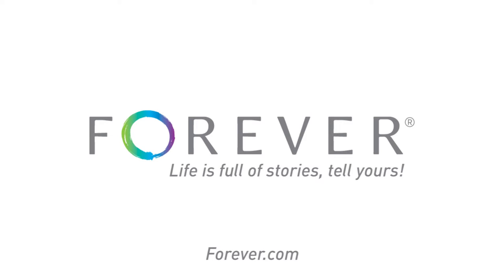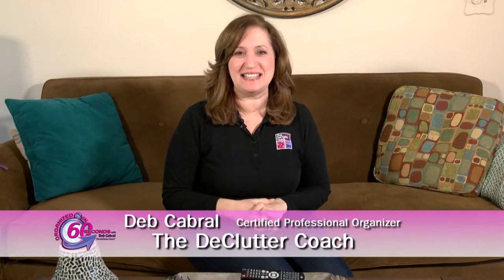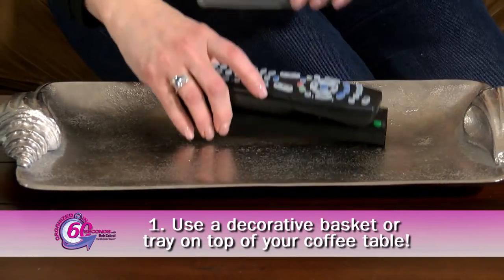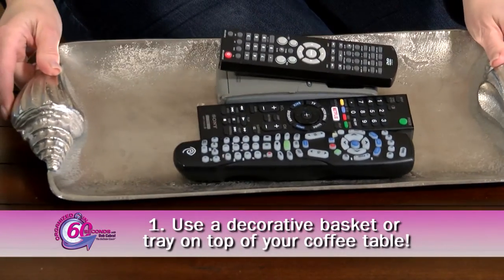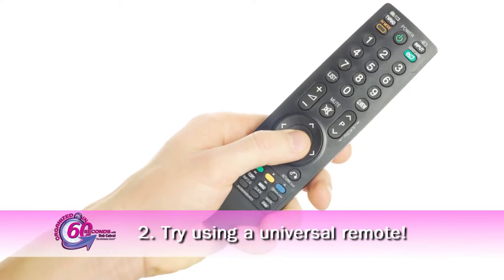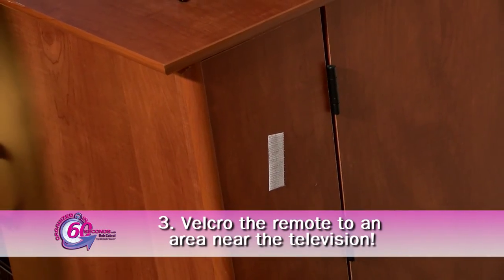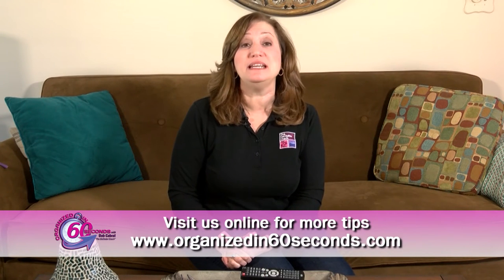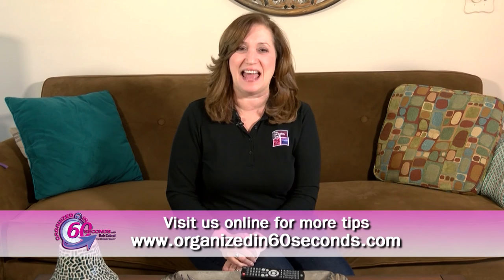Tame Your Remote Clutter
If you can't find the right remote when you need it, I've got a great tip for you on how to keep your TV, DVD and other remotes neat and organized!